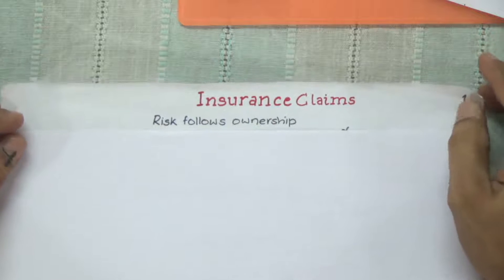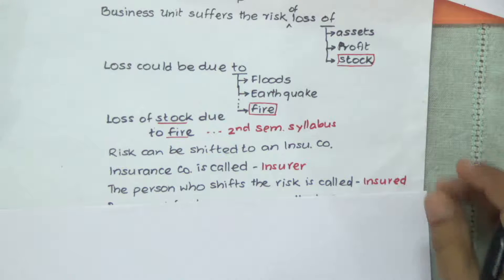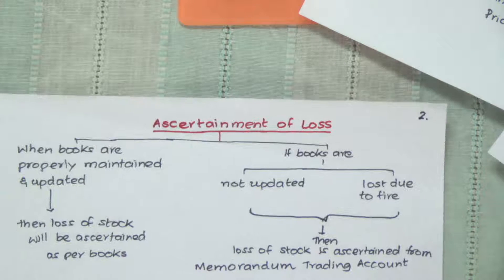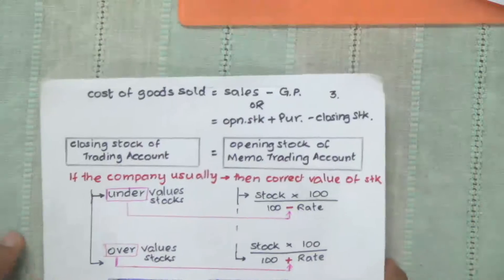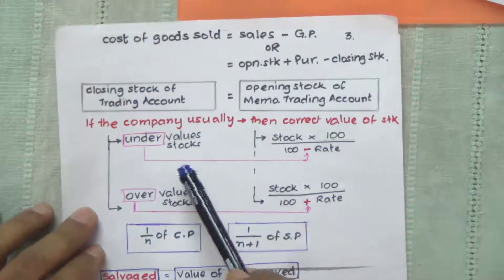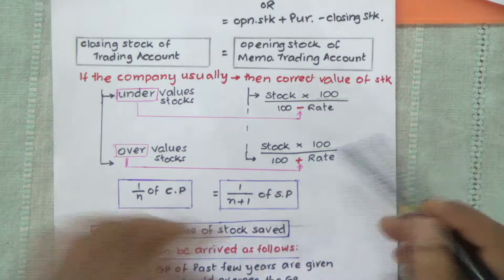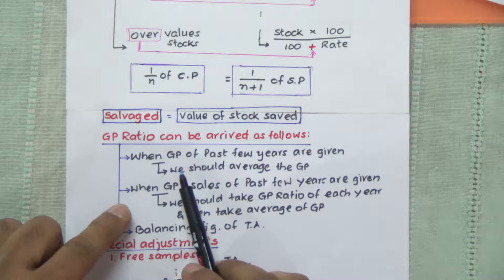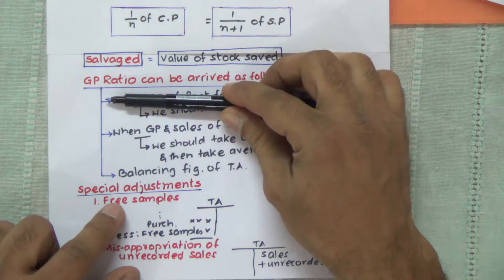B.com 2nd Sem | Introduction to Accountancy Part2 | Bangalore University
Instantk "Engineering notes" "VTU Notes"